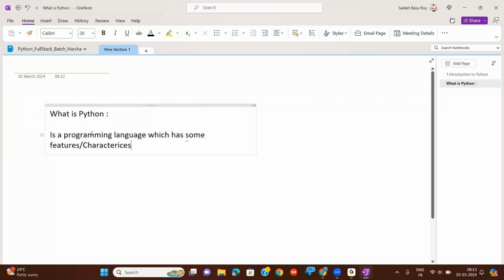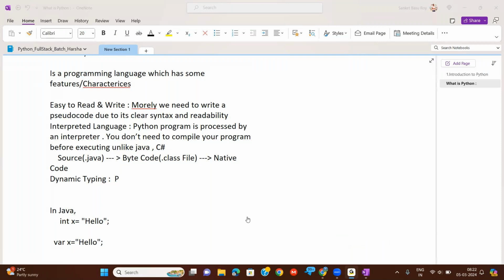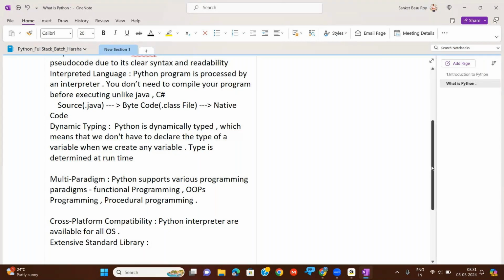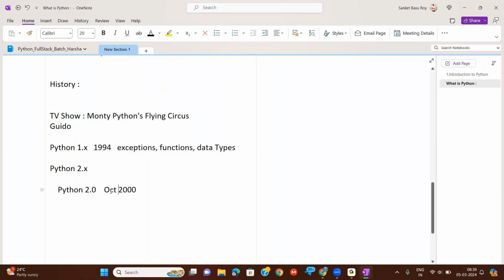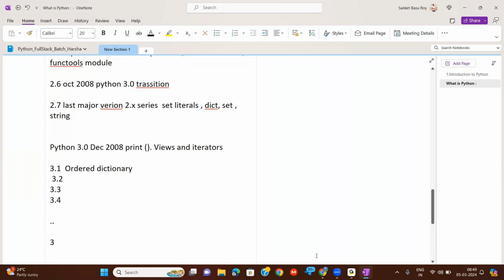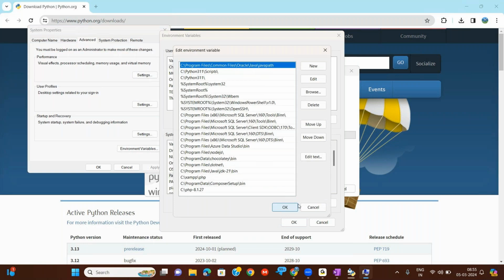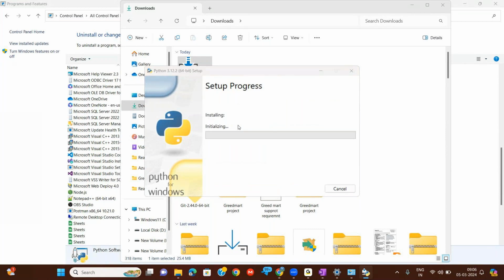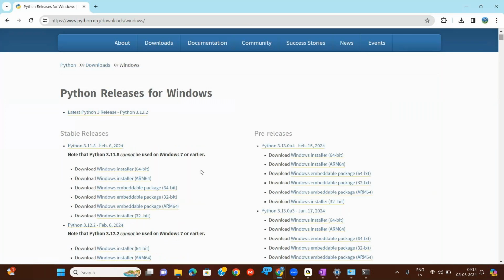Python Demo 02 | What is Python? | Python Programming For Beginners | Python Tutorial for Beginners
🌟 In this beginner-friendly Python tutorial, we'll unravel the essence of Python programming, providing you with a solid foundation to kickstart your coding journey. 💻 Whether you're new to programming or looking to expand your skills, this tutorial is perfect for you!

Join us as we delve into the world of Python, uncovering its versatility and power as a programming language. 💡 We'll cover essential concepts, syntax, and functionalities, empowering you to write clean, efficient, and scalable code. 🔍 From understanding variables and data types to exploring control flow and functions, this tutorial has got you covered!

Key Topics Explored:
🔹 Understanding Python Syntax and Indentation
🔹 Exploring Data Types: Strings, Numbers, Lists, and more
🔹 Conditional Statements and Loops in Python
🔹 Functions and Modular Programming
🔹 Introduction to Python Libraries and Modules

Whether you aspire to become a professional Python developer or simply wish to automate tasks and solve problems with code, this tutorial will set you on the right path. 🚀 Don't miss out on this opportunity to unlock the full potential of Python and take your programming skills to new heights! 🐍🔗

Pega
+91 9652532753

Devops
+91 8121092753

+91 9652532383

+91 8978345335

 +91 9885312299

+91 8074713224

Regards,
Harsha Trainings,
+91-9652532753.